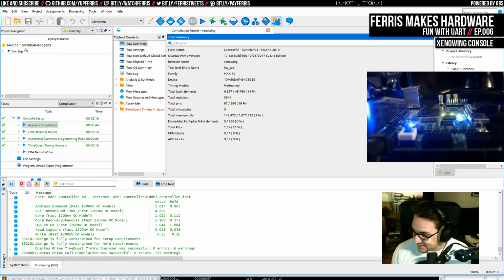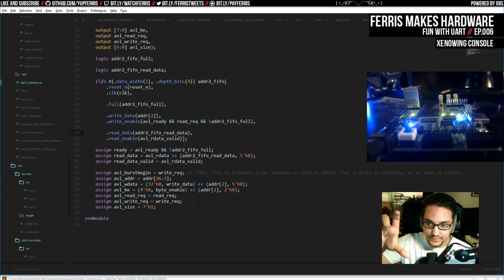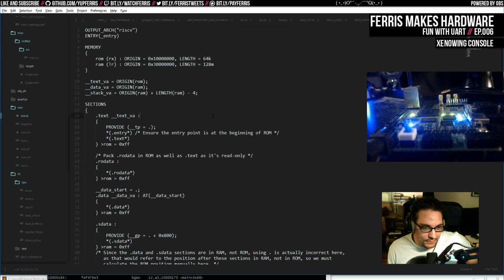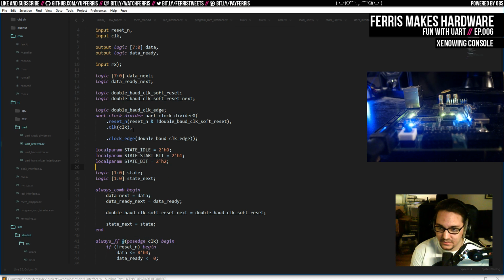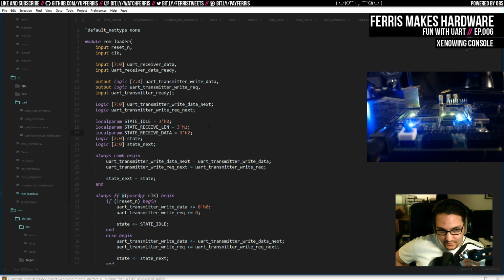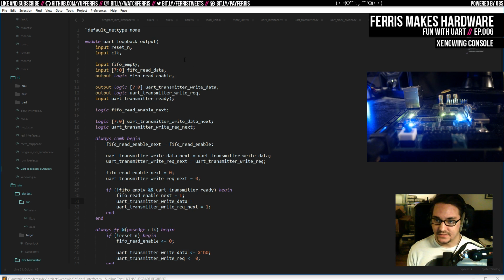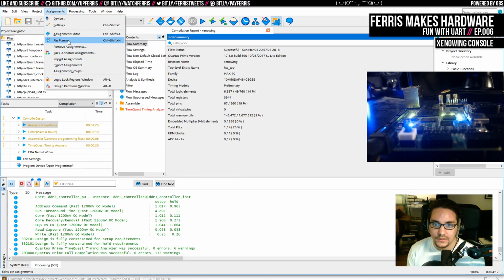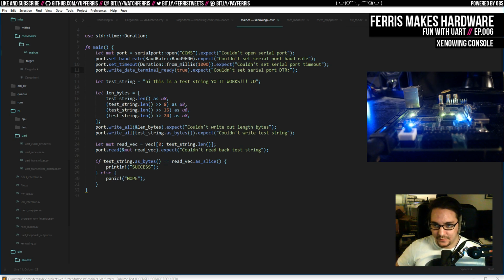Ferris Makes Hardware Ep.006 - Fun with UART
Let's talk about some recent progress on the project, and start work on a ROM reload solution over UART.